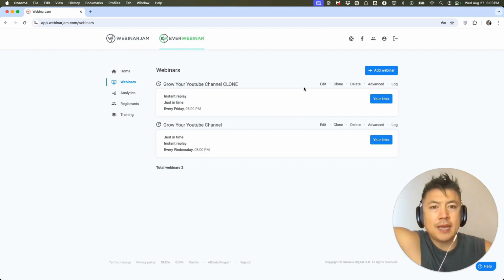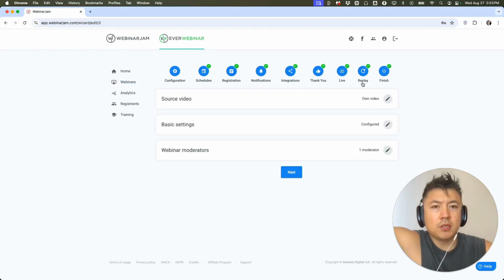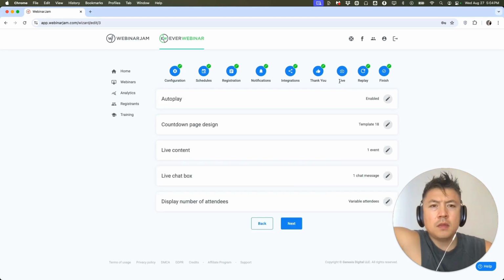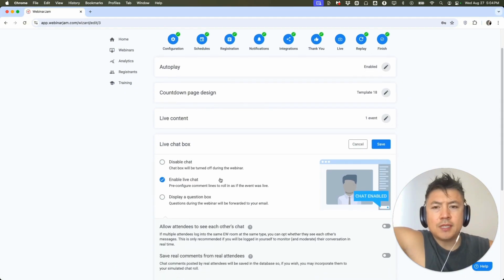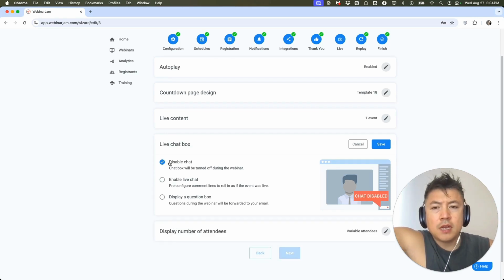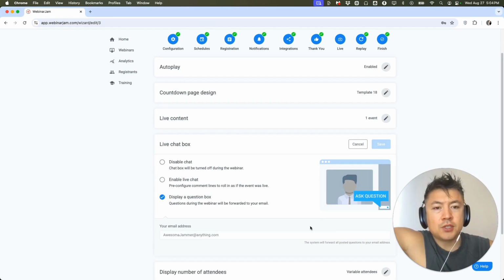✅ How To Disable Chat In Your EverWebinar🔴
EverWebinar is an automated webinar platform that lets you schedule and broadcast pre-recorded presentations to simulate real-time events—whether as on-demand, recurring, just-in-time, or hybrid sessions. It enhances audience engagement through features like simulated live chat, polls, surveys, countdown timers, and customizable reminder emails or SMS. With flexible scheduling, branding options, analytics, and seamless integrations with email marketing tools and CRMs, EverWebinar enables marketers, coaches, and educators to run scalable, lead-generating webinars without requiring live hosting every time.